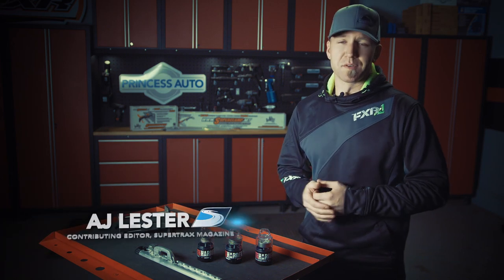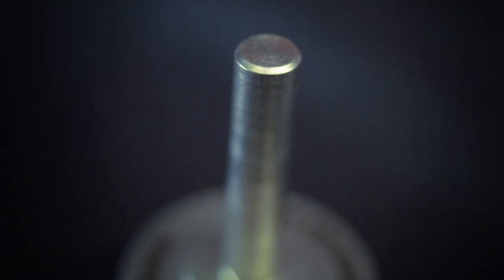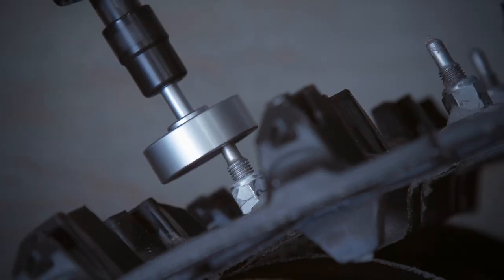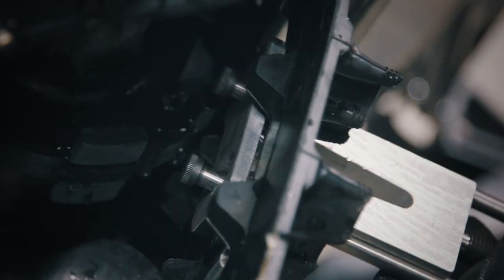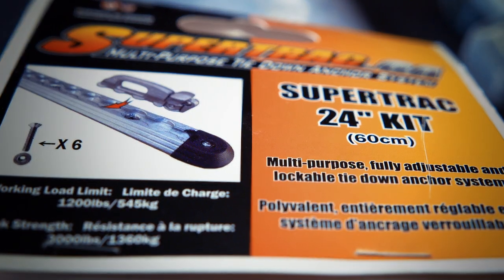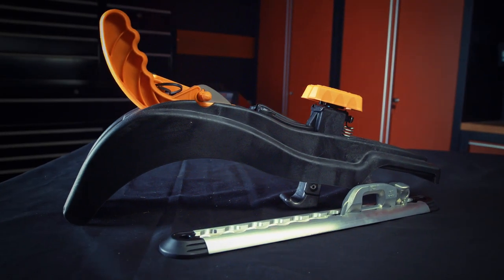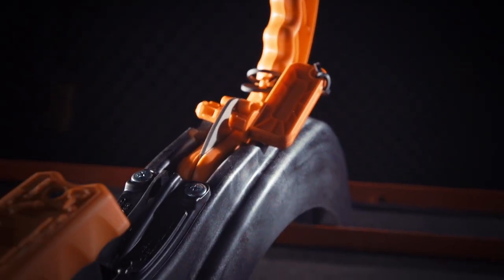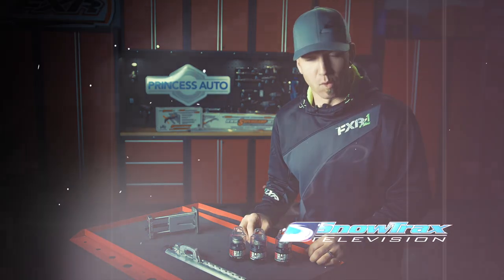Specialty Tools for Your Shop - Woody's Track Clip Tool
Video produced and published by SnowTrax Television